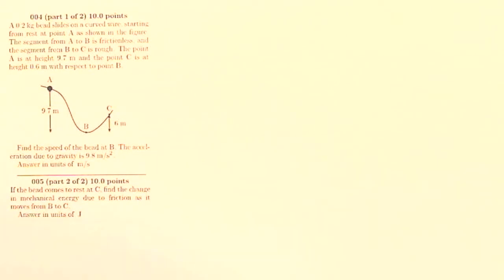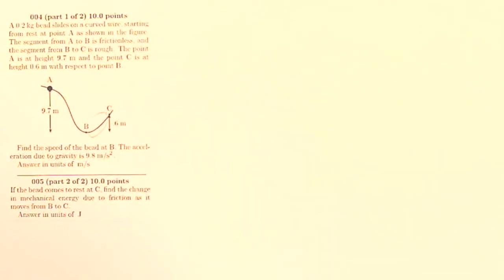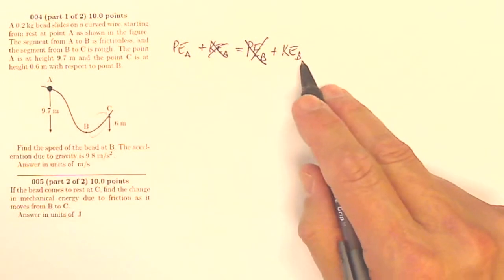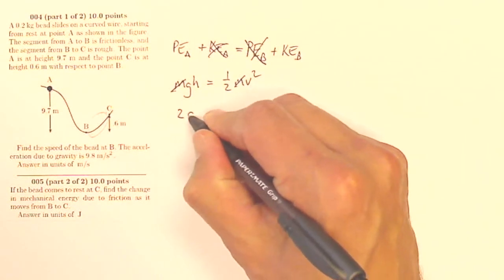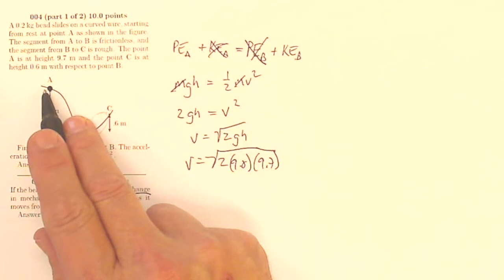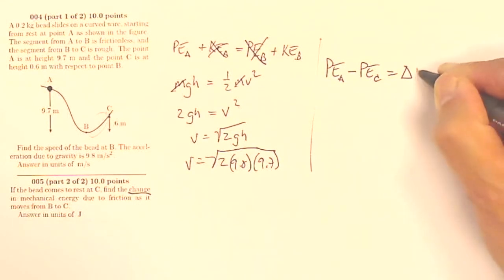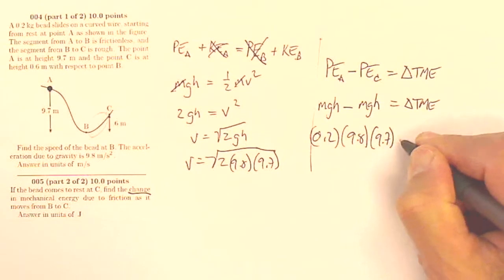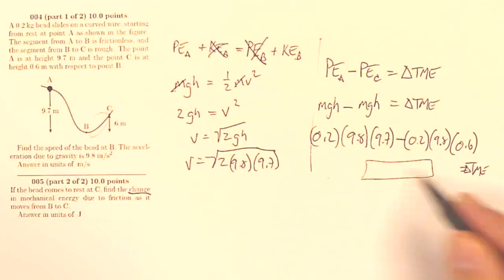HW 16 Q 04 5a